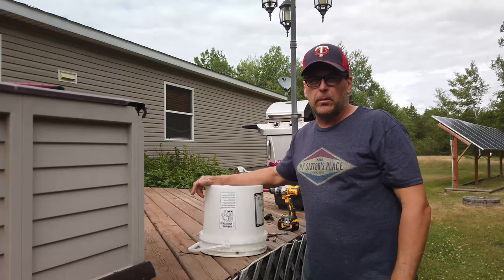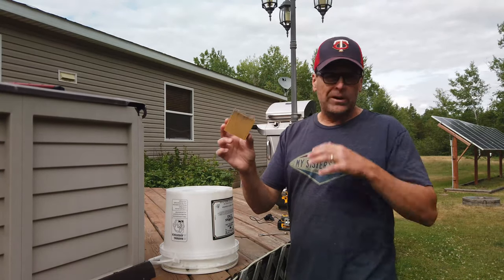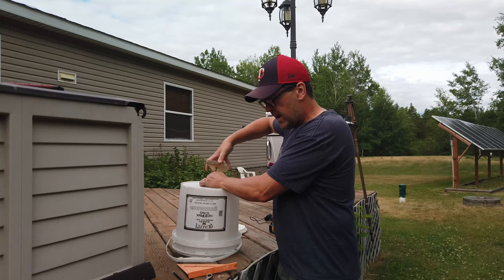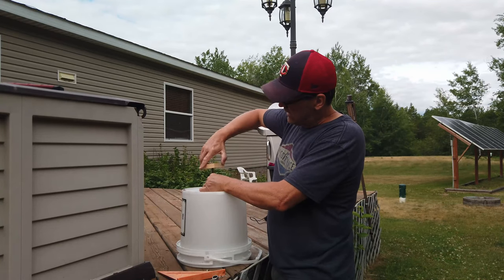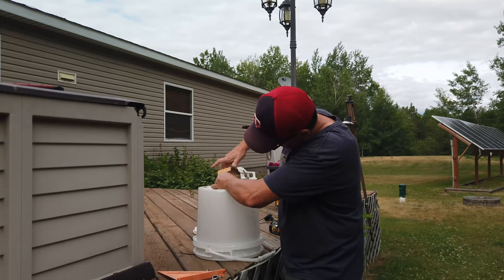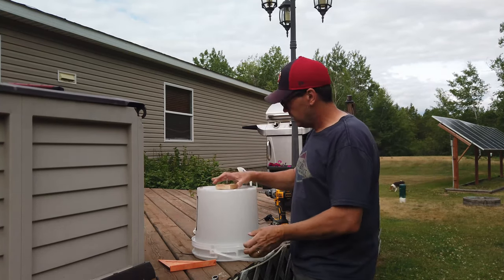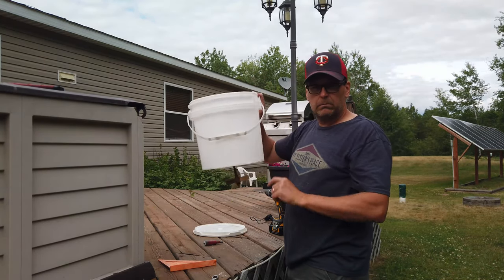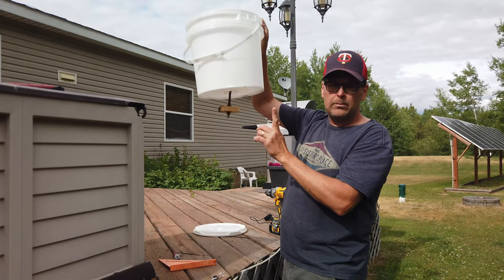Automatic Chicken Feeder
Simple DIY Automatic chicken feeder build.

Also check out this video on a DIY Chicken water build.